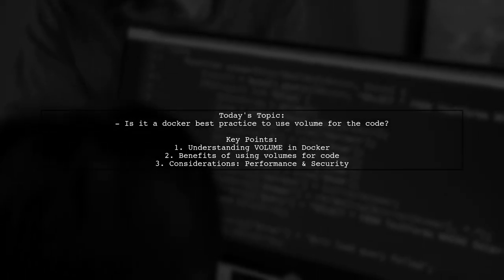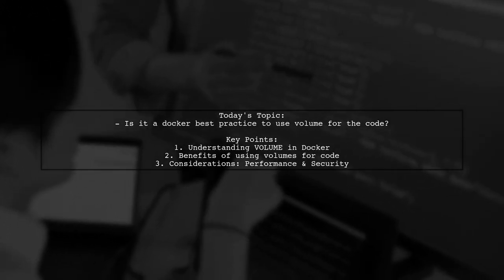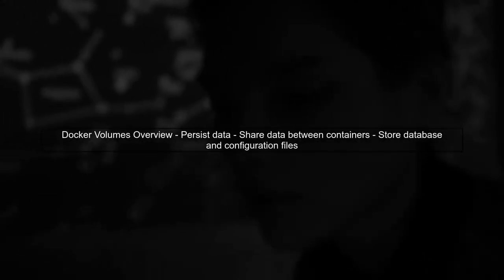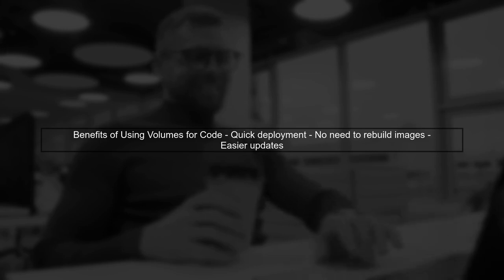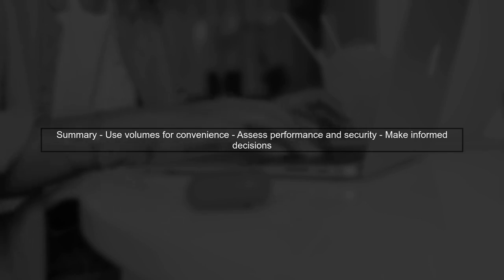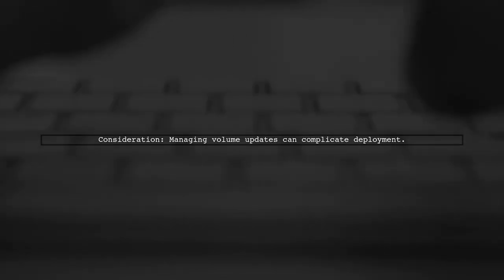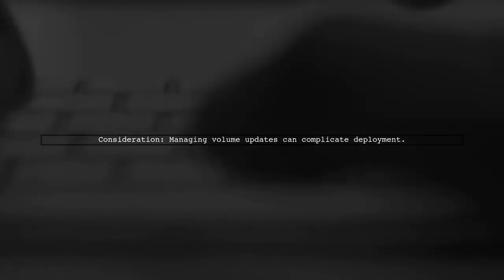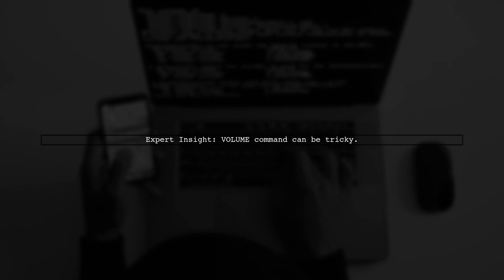Is Using Docker Volumes for Code a Best Practice? Pros and Cons Explained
In this video, we dive into the world of Docker volumes and explore their role in managing code within containerized environments. As developers increasingly adopt Docker for application deployment, understanding the advantages and potential drawbacks of using volumes for code storage becomes essential. Join us as we break down the pros and cons of this practice, helping you make informed decisions for your development workflow.

Today's Topic: Is Using Docker Volumes for Code a Best Practice? Pros and Cons Explained

Related to